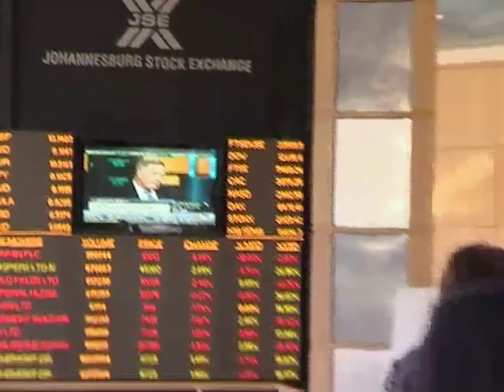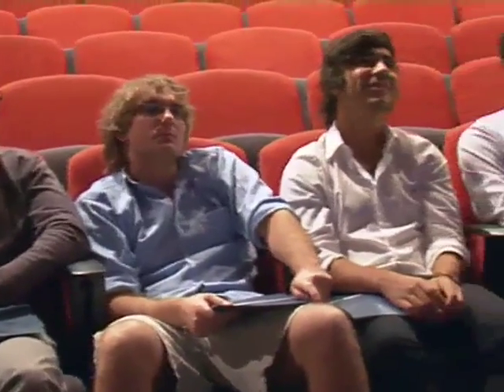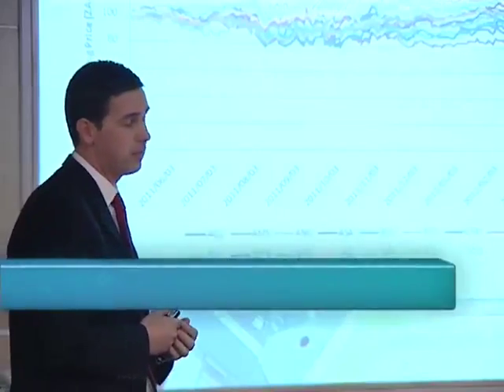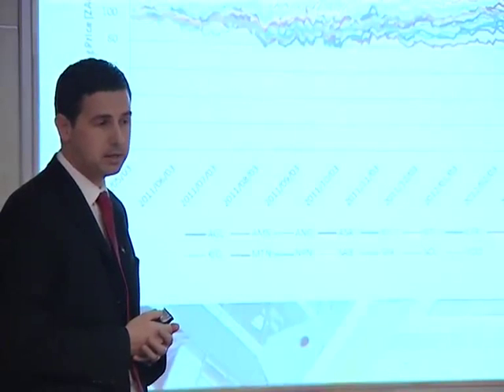Top Trader: Episode 2 - Part 2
After 15 days of trading, the Contestants report back to Nerina Visser and Simon Brown on their trading strategies and hits and misses. Some of it is not pretty. The Contestants also face their first Challenge - a 24 hour trading challenge.